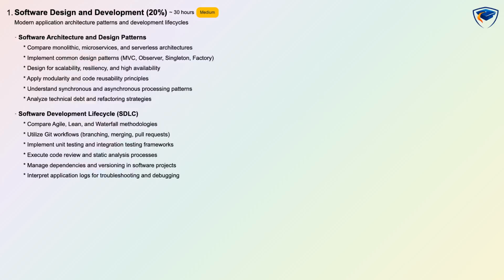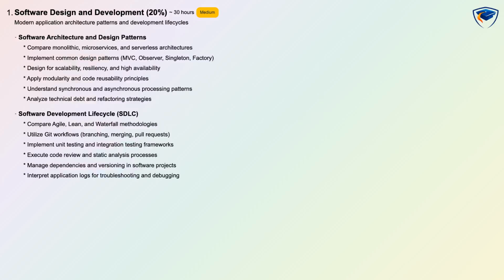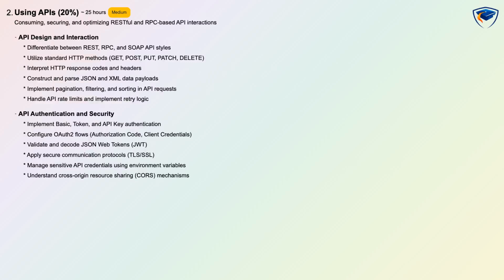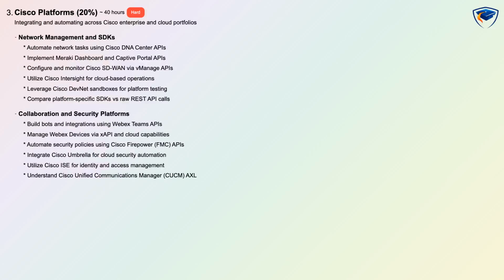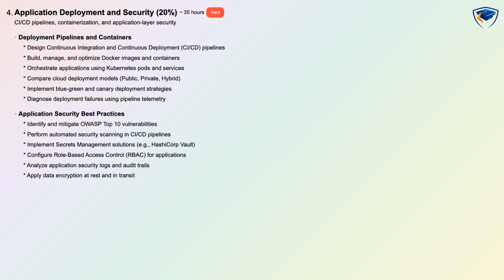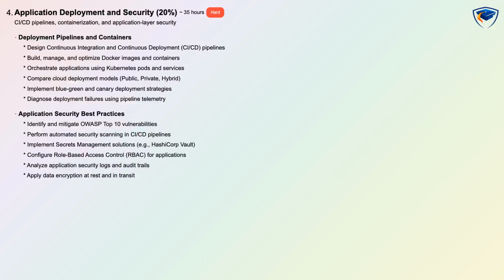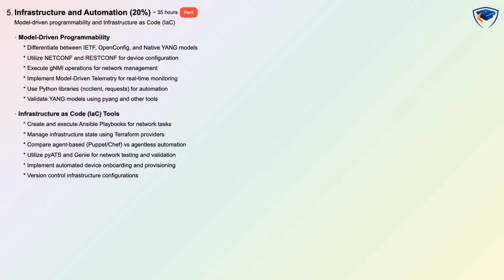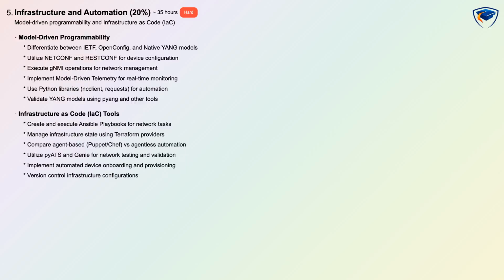Cisco 350-901 DEVCOR: Unlock the Secrets to 90% Exam Success with This In-Depth Syllabus Breakdown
Unlock the secrets to acing the Cisco 350-901 DEVCOR exam with our comprehensive syllabus breakdown, expertly crafted to give you the edge you need to succeed. Unlike other study guides, our in-depth analysis covers every aspect of the exam, so you can confidently tackle even the toughest questions.

The Cisco 350-901 DEVCOR exam is a required test for the Cisco Certified DevNet Professional certification, and it's essential to have a thorough understanding of the exam syllabus to succeed. In this video, we'll take you through the core topics covered on the exam, including:

Core Topics Covered:

 Software Development and Design (20%): application design, software development methods, API management
 Infrastructure as Code (22%): Infrastructure as Code, automation, and orchestration
 Network Fundamentals (17%): network protocols, architecture, and services
 Cloud (13%): cloud infrastructure, deployment models, and services
 Security (12%): security Threats, vulnerabilities, and mitigation
 Deployment of Applications (10%): application deployment, management, and monitoring
 Operations and Troubleshooting (6%): operations, maintenance, and troubleshooting of applications

Our Cisco 350-901 DEVCOR syllabus breakdown is designed to give you a comprehensive understanding of the exam topics, helping you identify areas where you need to focus your study. With our expert guidance, you'll be well-prepared for the exam and can boost your confidence in your ability to pass.

Boost your score with Exam Sale practice questions and study guides, specifically designed to help you master the Cisco 350-901 DEVCOR exam. Don't just prep for the exam – prepare for success. Our certification tips and expert guidance will help you achieve your career goals in IT and Cloud development. Watch now and start your journey to becoming a certified DevNet Professional.

Good Luck!